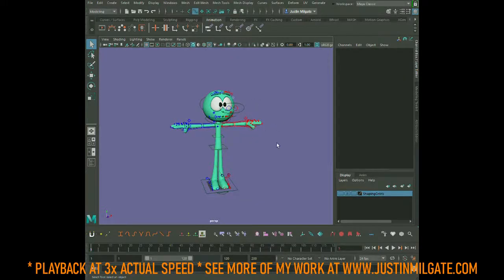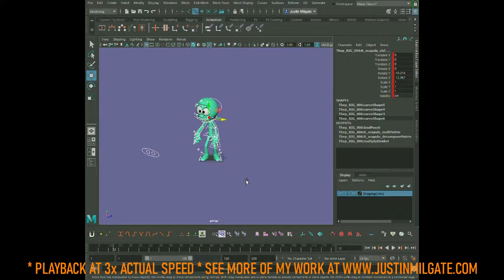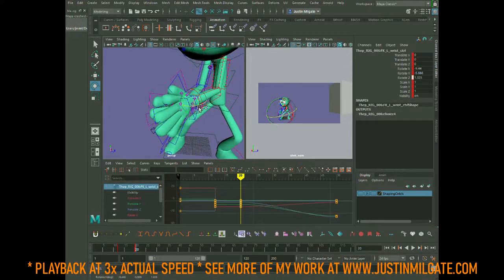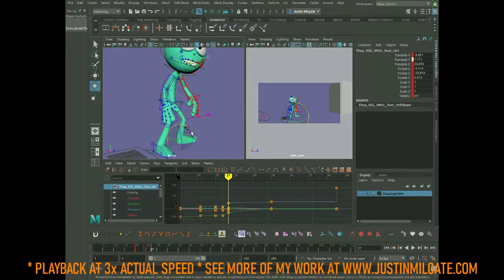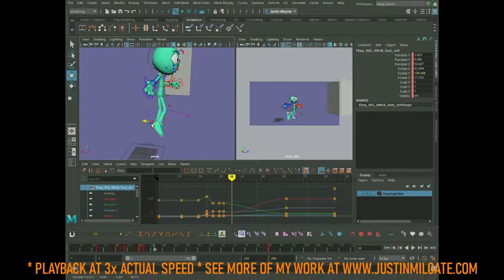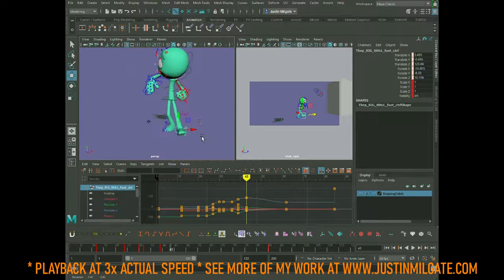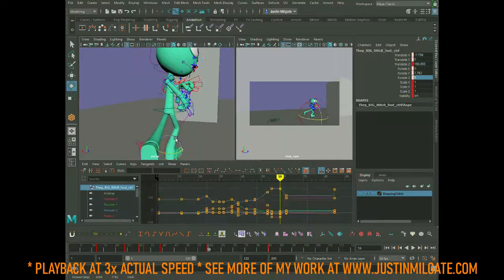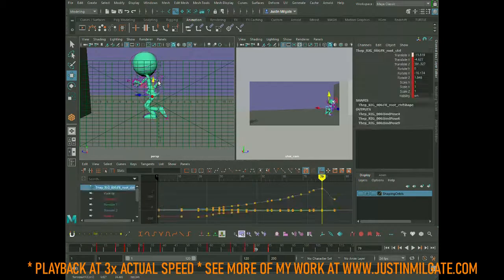Animation Process Part 2: Blocking - Story Pass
In this second video, I define what blocking means to me and walk you through my process. I pose the character into each of the poses I sketched out during planning, establish the timing of the shot, and refine the staging.

The next video in this 4 part series will cover how I move from blocking to spline and how I blend the two stages into my workflow.

Scene = Made with Maya 2018
Music = "Mandinga" by Rubén González